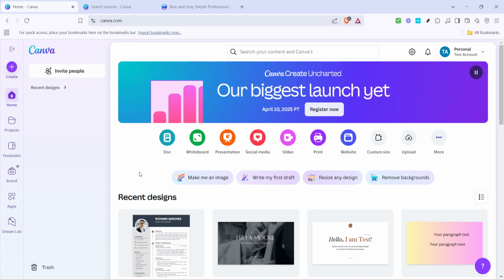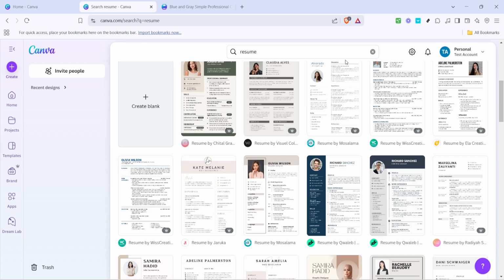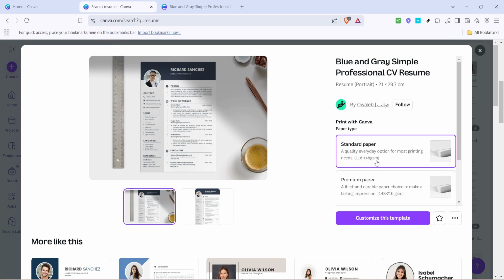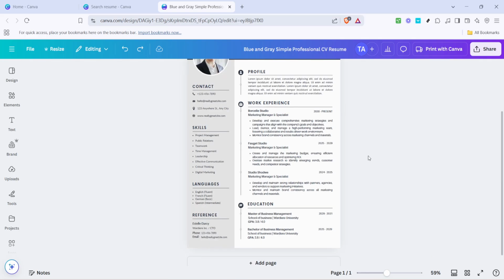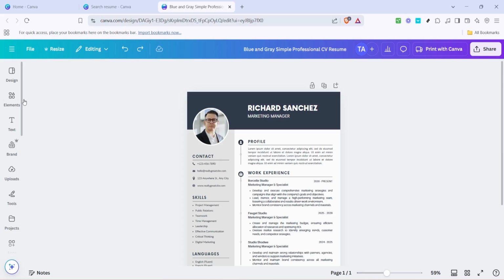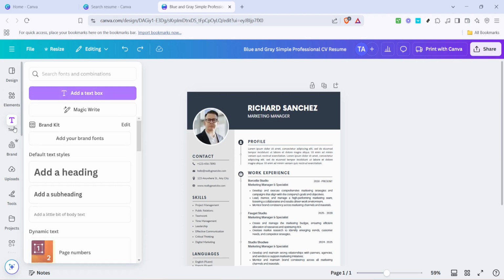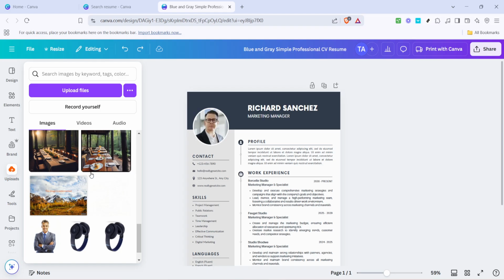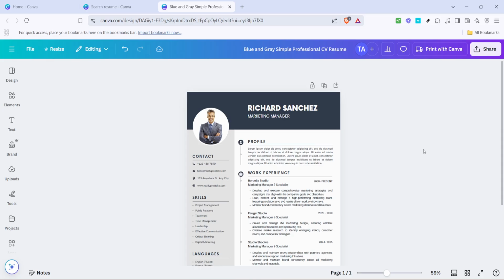Learn Canva in 25 Minutes! How to Use Canva for Beginners (Full 2025 Guide)